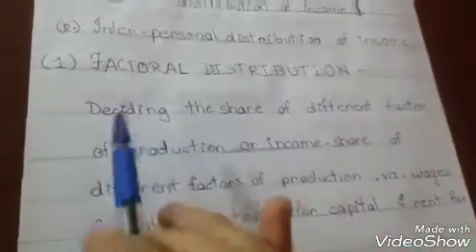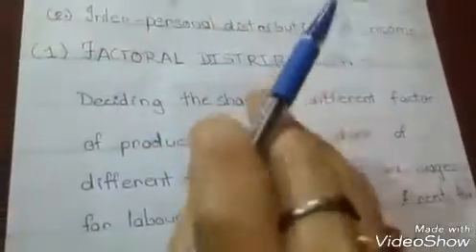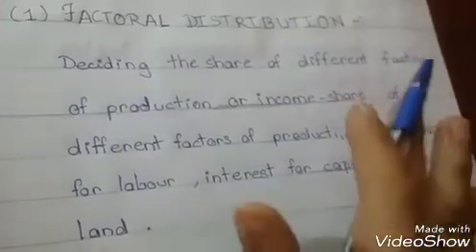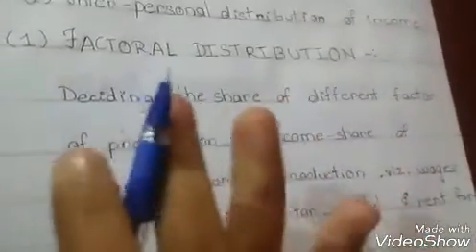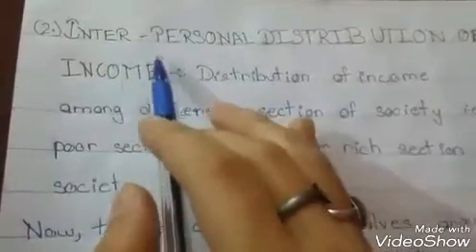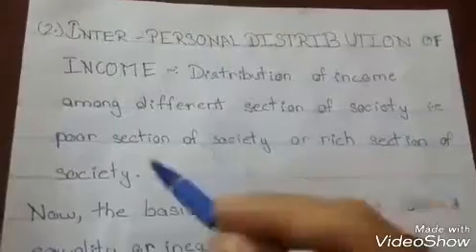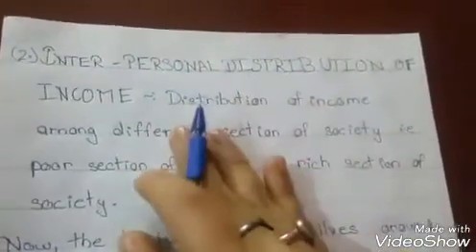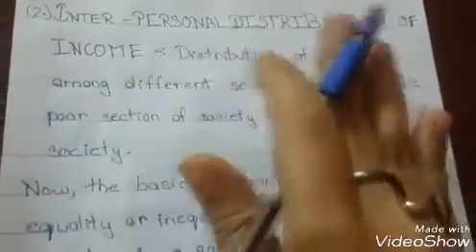For whom to produce economics class 12.!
1.what is the problem of whom to produce.?
2.what is the meaning of whom to produce.?
3.what is the definition of whom to produce.?
4.what are the central problem of economics. ?
5.what is the problem of whom to produce in hindi.?
Hello everyone,  I've discussed the central prombem of economics for whom to produce .i hope I helped you guys to understand the problem if you have queries then post them bellow in the comment box...
If you admire my work then please hit the like button and share this with your friends and family...for more such videos subscribe my channel and press that bell button ..bye t.c